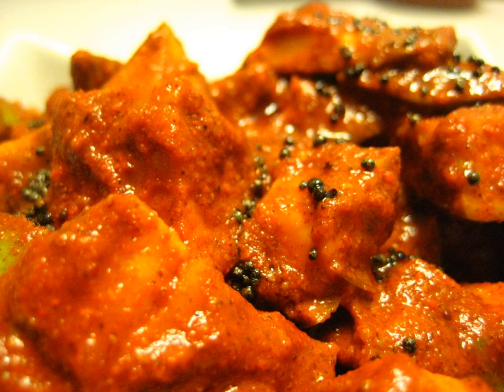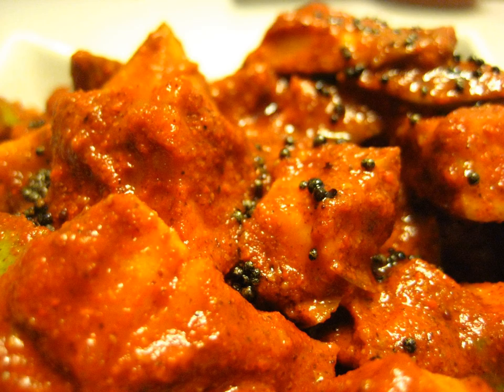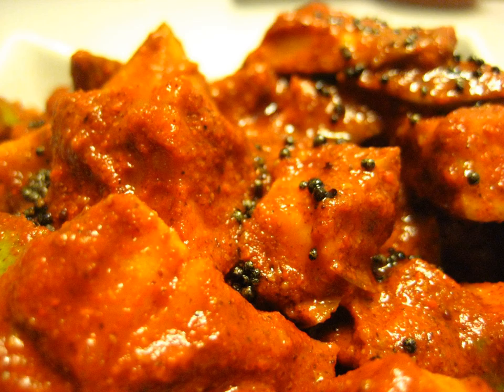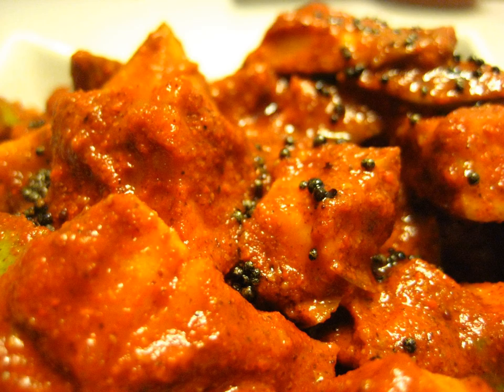Mango pickle | Wikipedia audio article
This is an audio version of the Wikipedia Article:
Mango pickle

SUMMARY
A mango pickle is a variety of pickle prepared using mango. It is a very popular South Asian pickle. These sometimes spicy pickles are also available commercially.